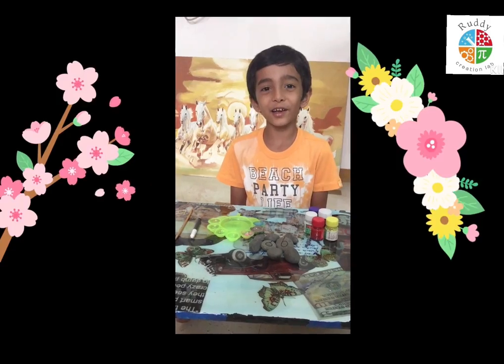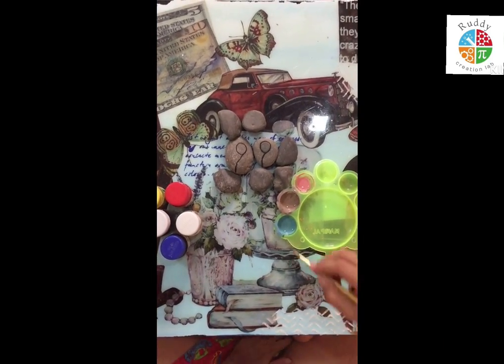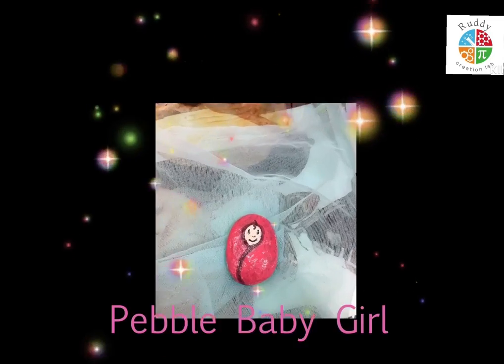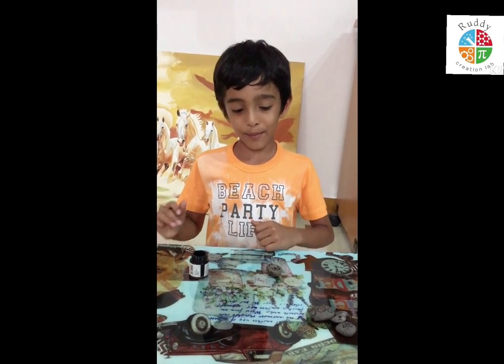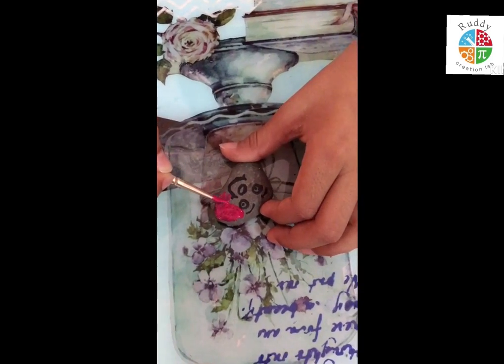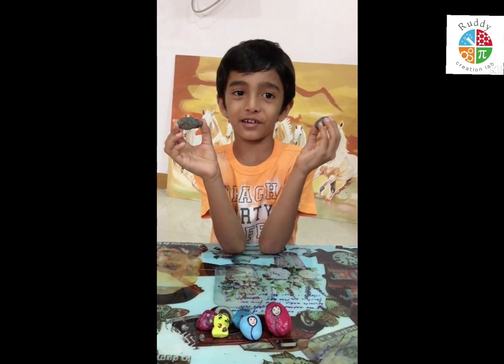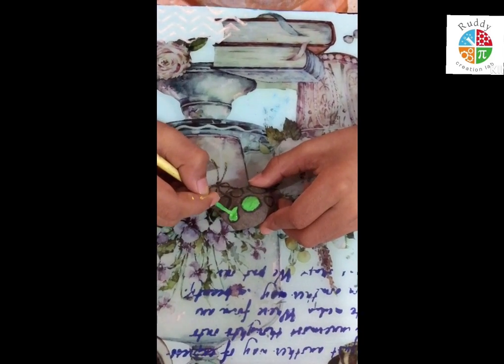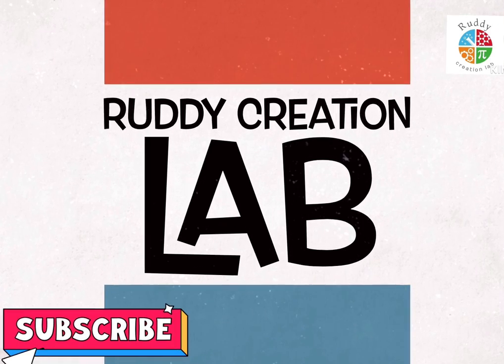Pebble Art // Pebble DIY //acrylic colour painting //DIY pebble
Pebble art
For this require
Pebble, acrylic colour, paint brush,

More Updates Follow Our Channels

_Stay Tuned_